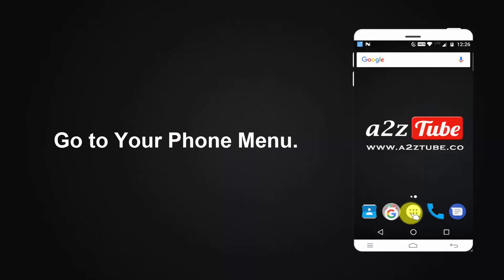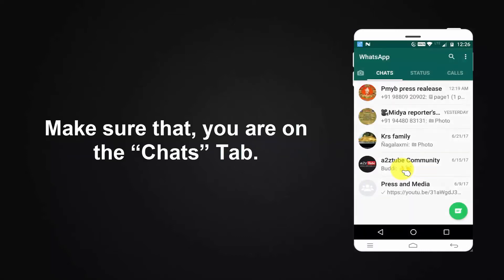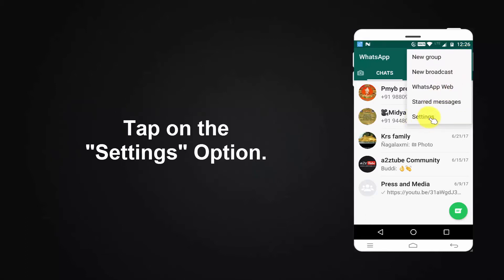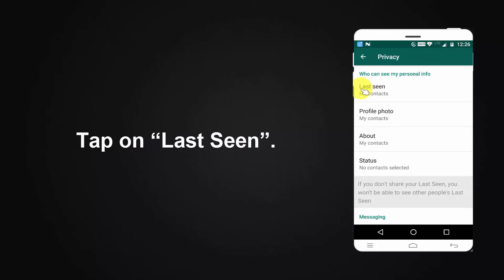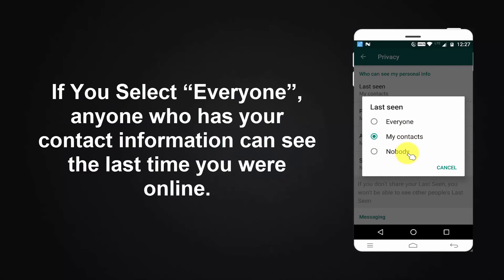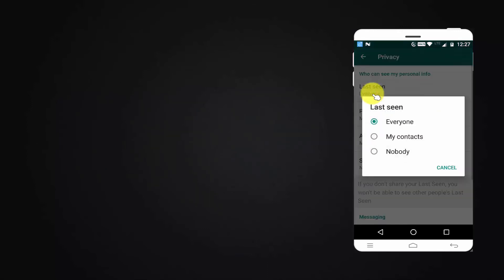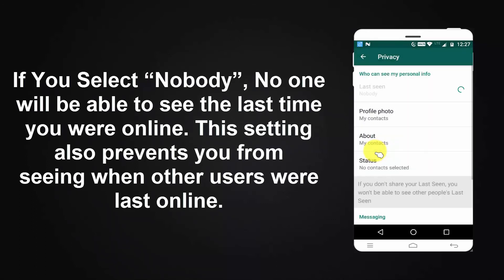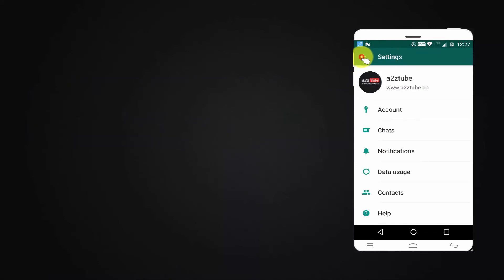How to Add or Remove the Timestamp on WhatsApp on an Android Device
How to Add or Remove the Timestamp on WhatsApp
1. Go to Your Phone Menu.
2. Find WhatsApp.
3. Tap on the WhatsApp Icon.
4. Make sure that, you are on the “Chats” Tab.
5. Tap on “More Options” Which Is a Three-Dot Icon Located at the Top Right Corner of the Page.
6. Tap on the "Settings" Option.
7. Tap on “Account”.
8. Tap on “Privacy”.
9. Tap on “Last Seen”.
10. You have three Options “Everyone”, “My contacts” and “Nobody”.
12. If You Select “My contacts”, only people in your contacts list can see the last time you were online.
13. If You Select “Nobody”, No one will be able to see the last time you were online. This setting also prevents you from seeing when other users were last online.
14. This is How You Can Add or Remove the Timestamp on WhatsApp.